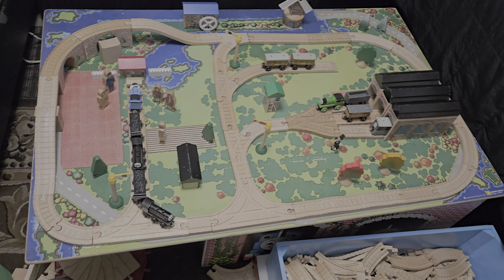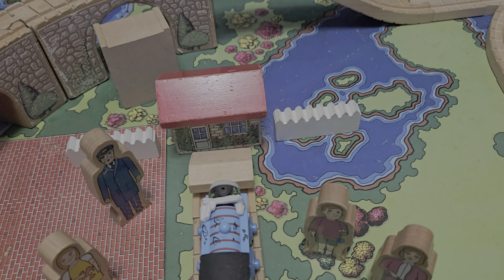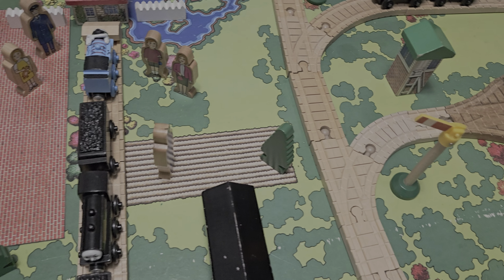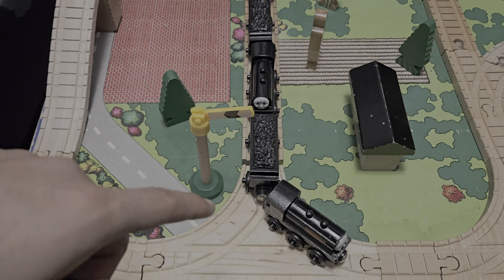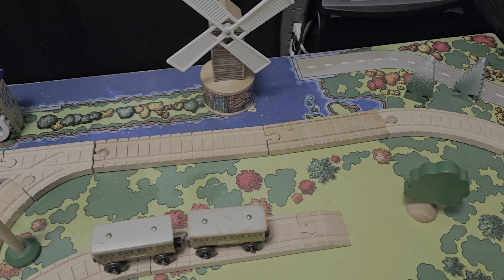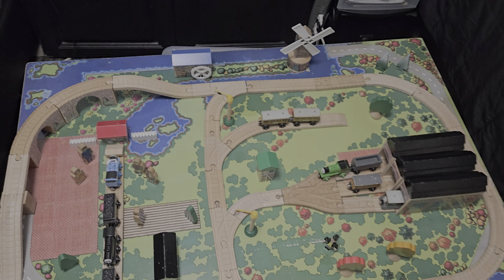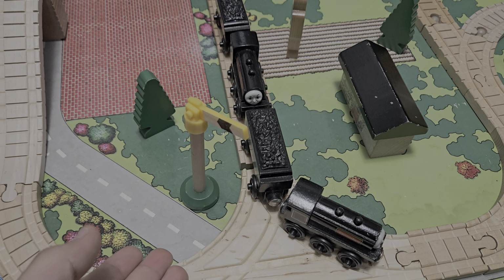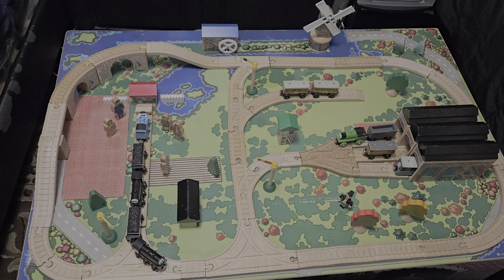Thomas Comes to Breakfast - CUSTOM Thomas Wooden Railway Story Set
I decided to do a Custom Story Set based on the episode "Thomas Comes to Breakfast" and it turned out the way I would have made it and perfect than what Learning Curve would have made. This custom story set was requested by ‪‪‪‪‪‪@RemberS_22 shout out to you and I made it perfect to make it the best story set of TWR during the late 90s comment below on more custom story sets you want to see next.  I added accessories, destinations, engines, and rolling stock/coaches that made the most sense and were desirable for any TWR collector. This set is meant to be an intermediate and deluxe set with the other sets if Learning Curve was released during the late 1990s - the end of the clickity-clack era. I included the most important pieces to recreate most of the episode as accurately as possible.  It means a lot to me. 😅. This video is made for kids and adults the nostalgia of Thomas and Friends.